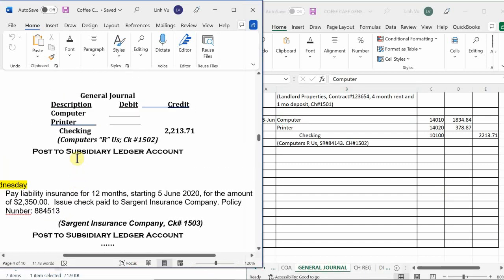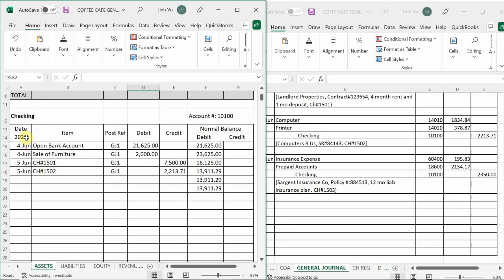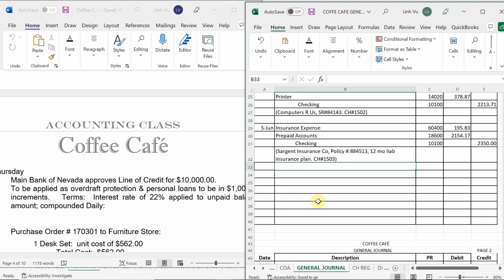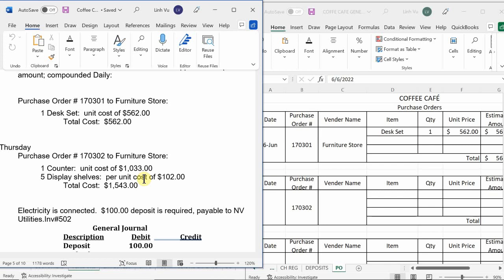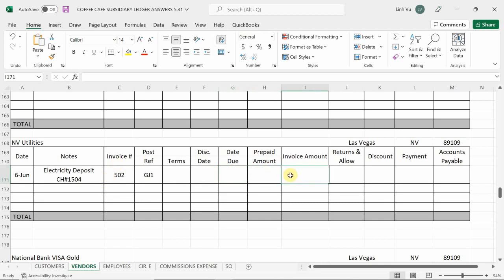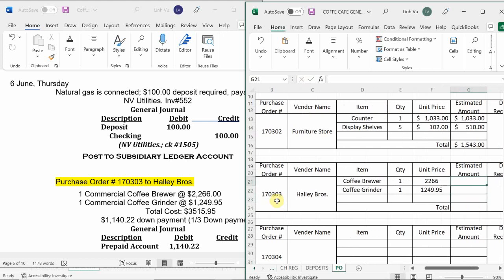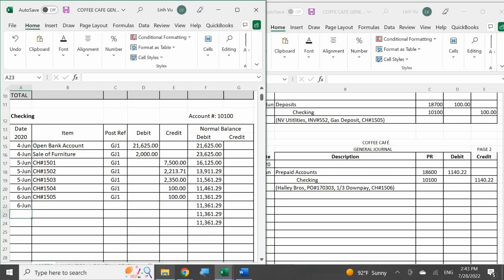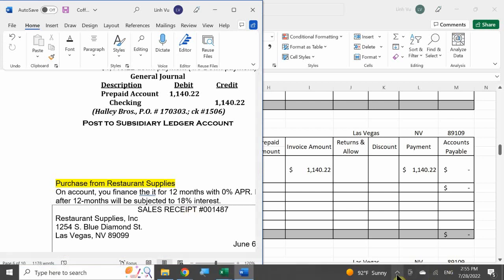PM ACCT 5.31 COFFEE CAFE W1 P3